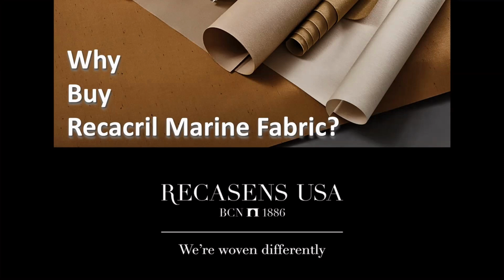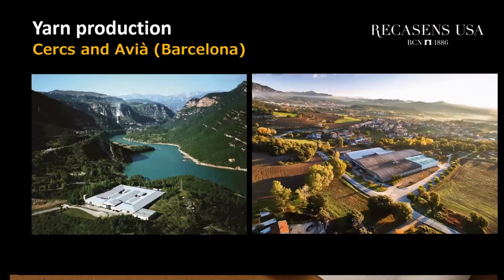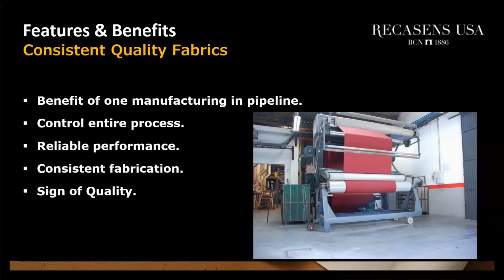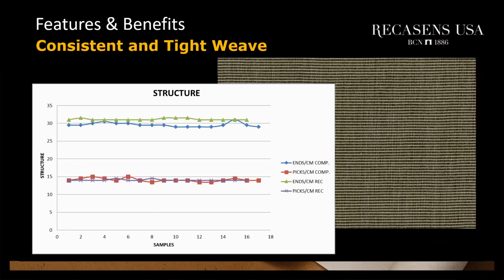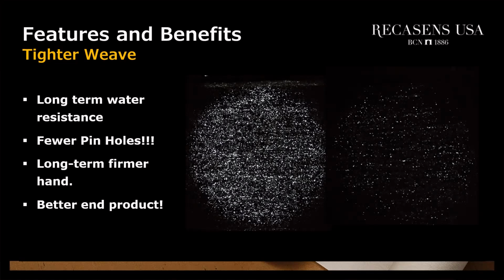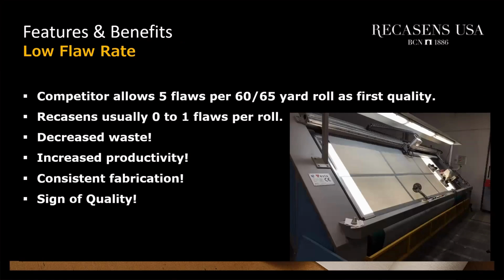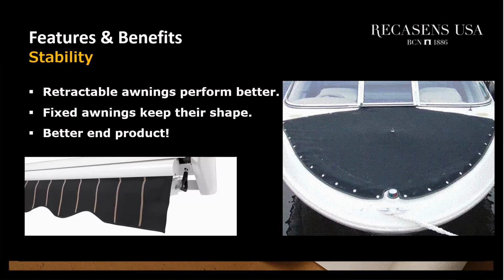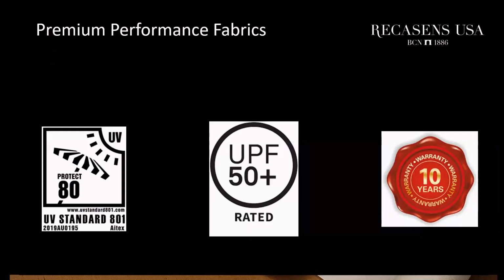Why Buy Recacril® Marine Fabric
Made from solution-dyed acrylic yarns and designed for both awning and marine uses, RECACRIL® offers features sought out by the top fabricators in the industry. In this video, you'll learn more about how the fabric is made and the important properties that the yarns offer, making your final product a top-quality solution.